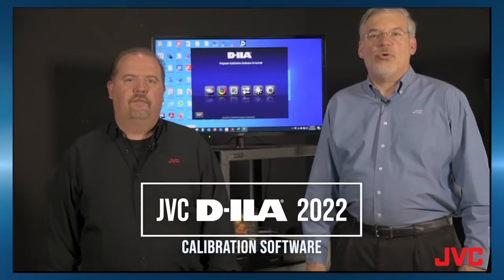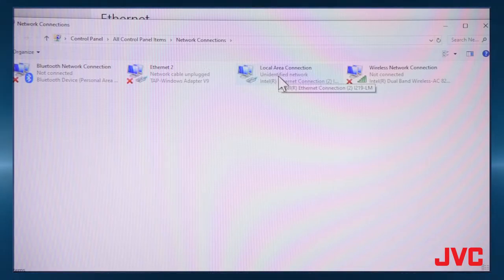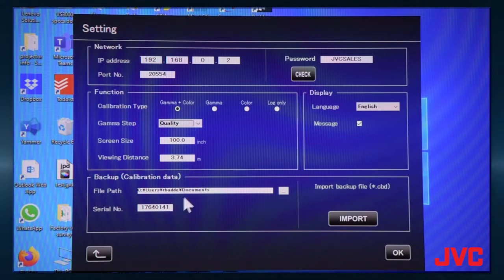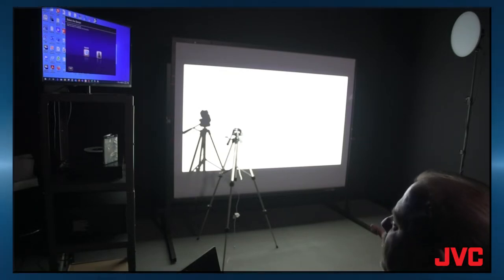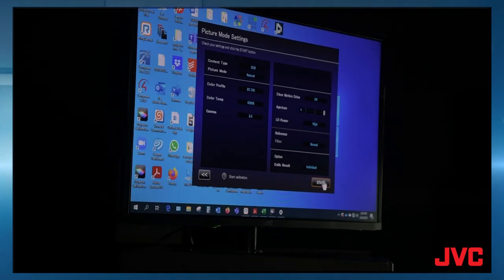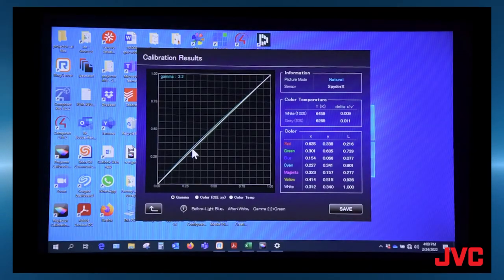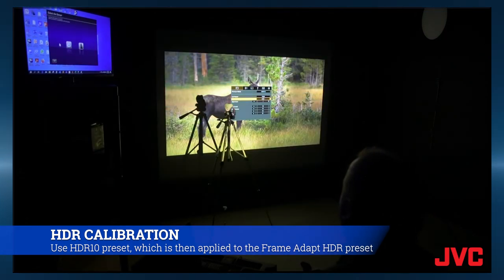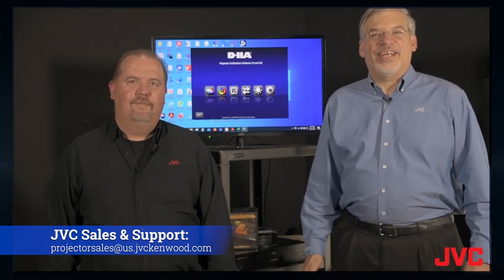JVC 2022 D-ILA NZ & RS Projector Calibration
Rob and Chris explain how to use the Auto Calibration software for a JVC DILA, focusing on the new models DLA-NP5, DLA-NZ7, DLA-NZ8, DLA-NZ9, DLA-RS1100, DLA-RS2100, DLA-RS3100 & DLA-RS410O.